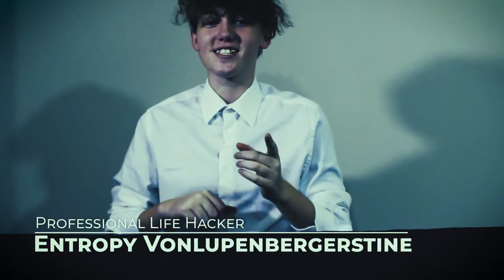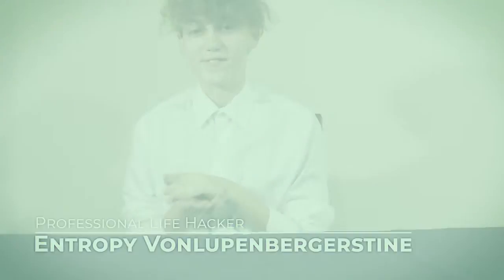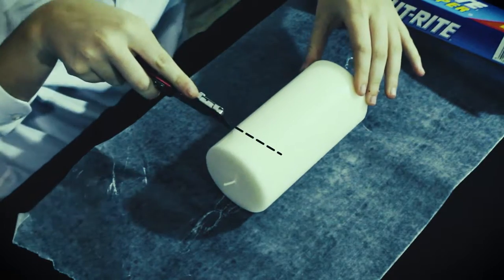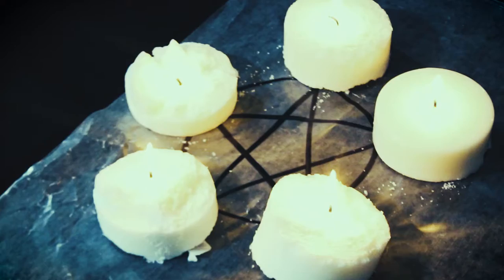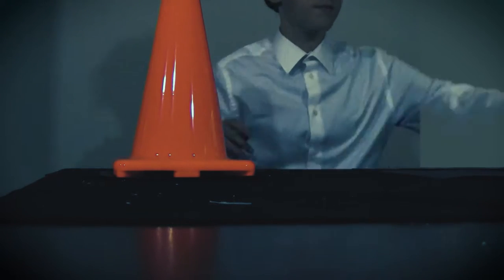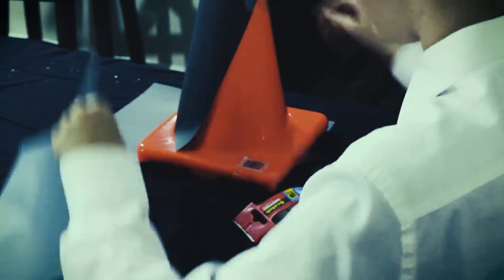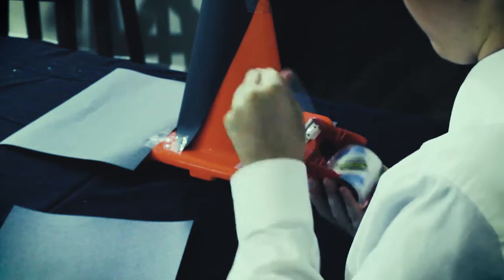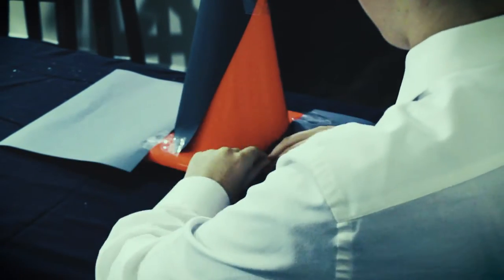FSPA LifeHack - Creative Broadcast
Featuring:

William Boutelle
Caraline Reynolds
Sarah Powell